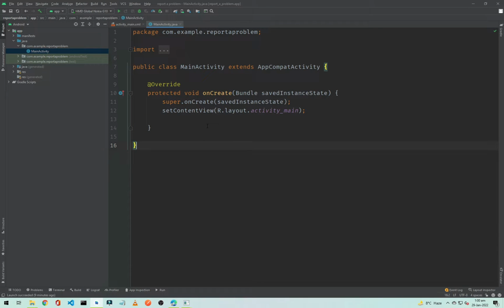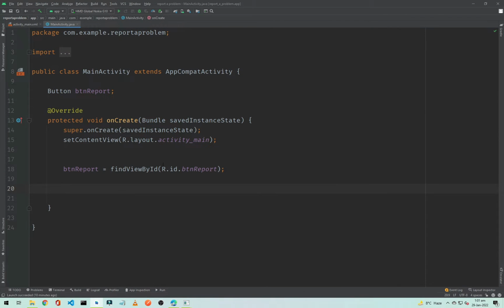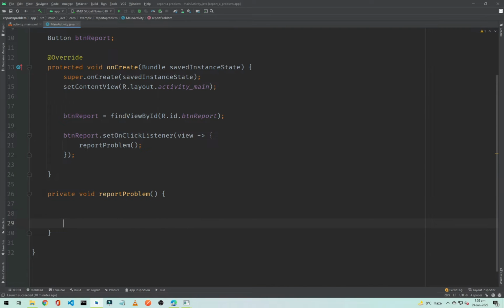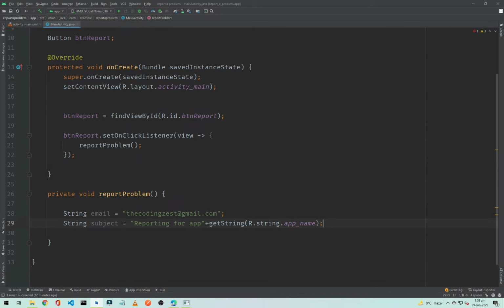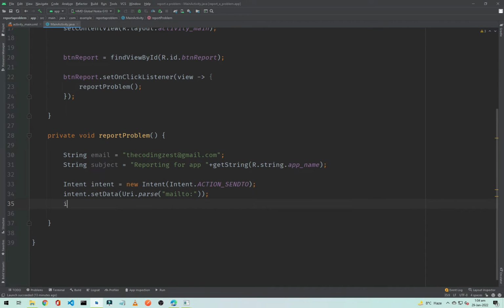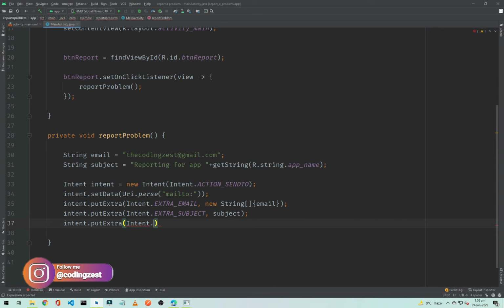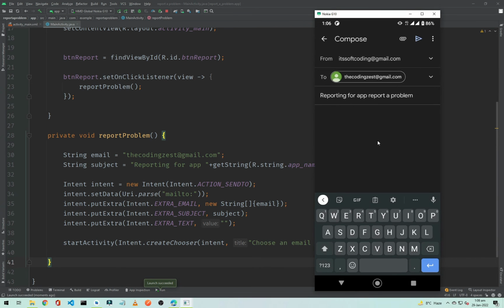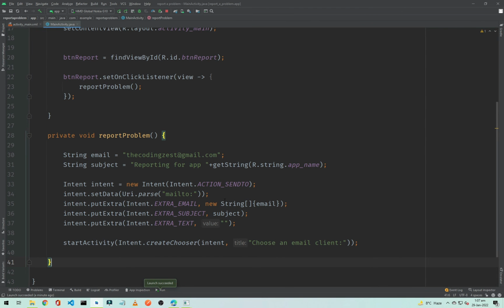How to Implement Report a Problem Feature in Android | Contact us in Android Application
You will learn how to implement report a problem in your android application, I will be using implicit intent to perform this action in android application.